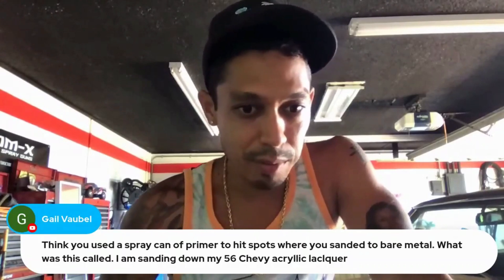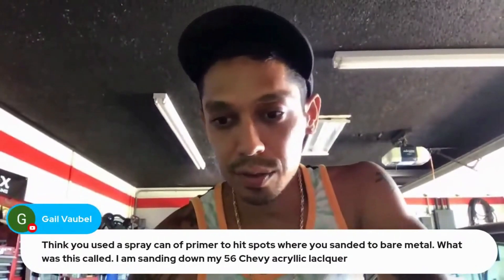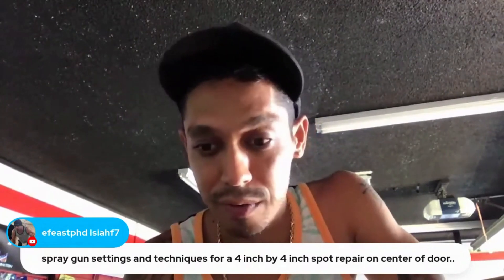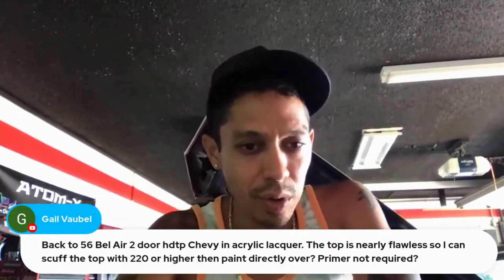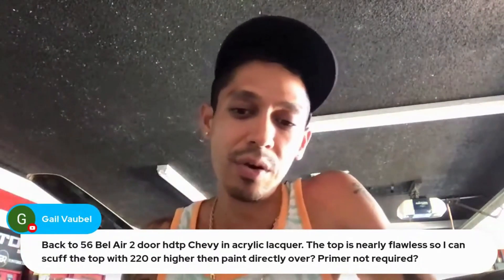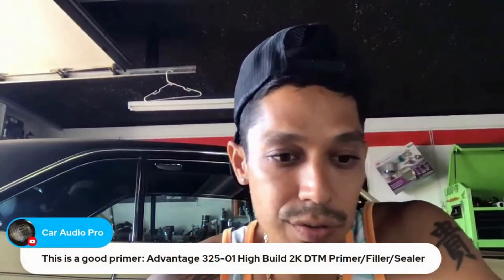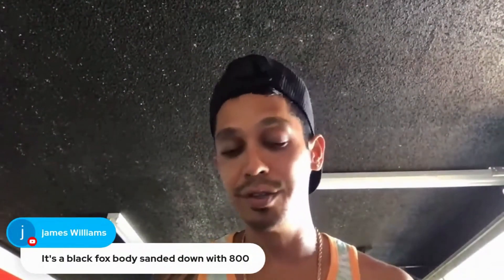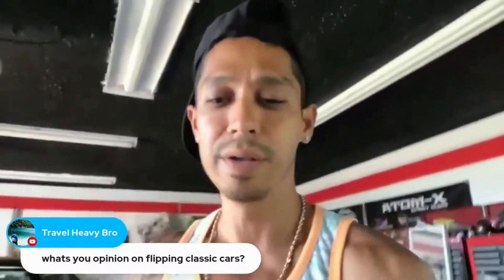🚘👉Autobody & Paint Q&A - How To Prep Your Car For Primer and Paint Plus More Autobody Q&A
Here are a few tips on getting your car ready prior to primer and paint.  😎🏝📌 GET your FREE Auto Body Training Guides, PDFs, and Videos Here with the newest "GOOD VAN Project"

00:00 Learn Auto Body And Paint Q&A
0:13 Q #1: What's the best way to prep and paint a pre-primed factory bumper?
1:00 Q #2: ​What is the best way to mix and store touch-up paint?
1:40 Q #3: ​What’s a good clear to use over a single stage?
2:12 Q #4: Have you ever sprayed with the X27 LVLP gun? I tried it this weekend and was playing with pressures for basecoat.
3:33 Q #5: Think you used a spray can of primer to hit spots where you sanded to bare metal. What was this called?
4:18 Q #6: ​Spray gun settings and techniques for a 4-inch by 4-inch spot repair on center of door?
7:15 Q #7: ​Is it a good idea to spray an intercoat over candy before spraying clear?
7:39 Q #8: Color change on a Ram 2500. Best to do jambs before or after the exterior?
8:13 Q #9: Back to 56 Bel Air 2 door hdtp Chevy in acrylic lacquer. The top is nearly flawless so I can scuff the top with 220 or higher, then paint directly over? Primer not required?
9:26 Q #10: Is it best to use an interface pad or it’s fine without?
10:48 Q #11: ​I've been using SEM high build primer, it barely fills 180. What grit does the spray max fill? it would be nice to fill lower grit sand scratches.
12:28 Q #12: What is the benefit of a spray card?
12:57 Q #13: Autobody work for flipping cars. Should I look at single-stage paint for that or stick with base coat / clear coat systems?
15:18 Q #14: What grit does the 1k primer fill?
17:01 Q #15: ​What’s your opinion on flipping classic cars?